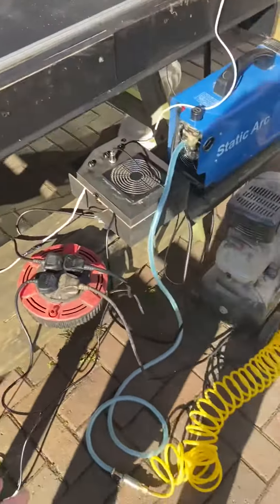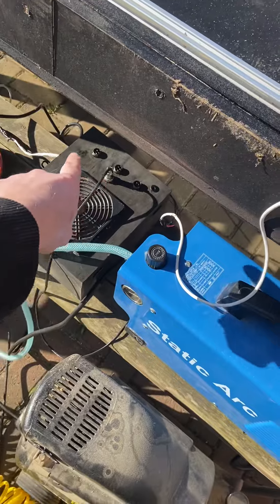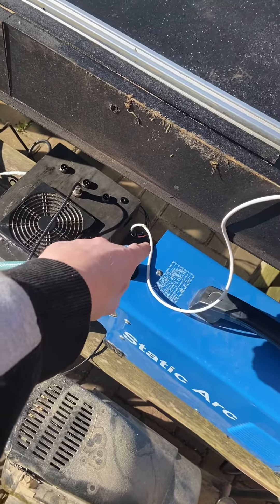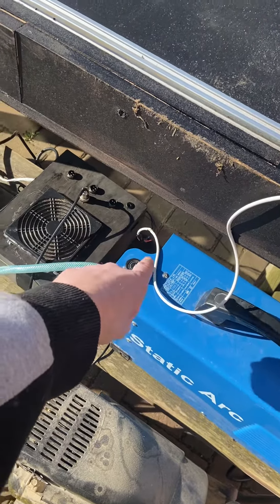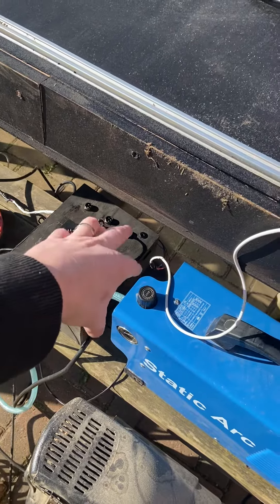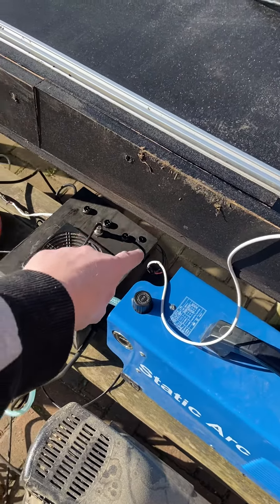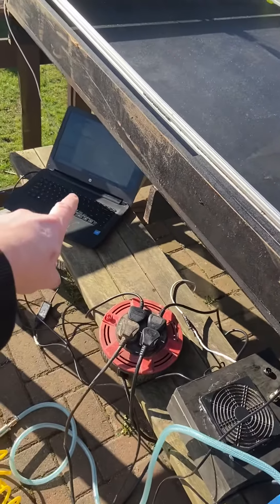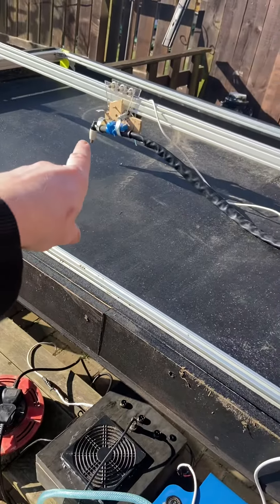Homemade cnc plasma cutting table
face book get in the chat we cover
 cnc from building to model design

and if you here for free files i am you man no bs
best place is thingavirse Uncut video off the 1st run was failed i I was thinking about making a cnc plasma table but my cheap plasma cut 40. Was Causing electrical interference and stopping it from working I believe it’s called electrical noise